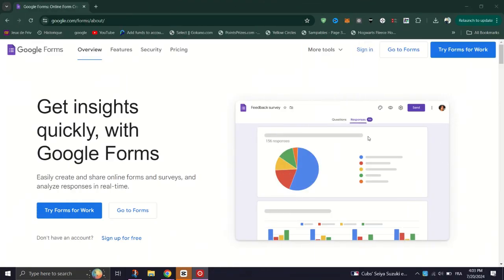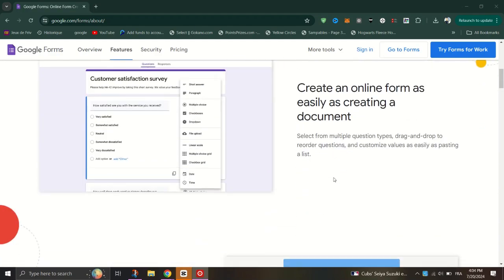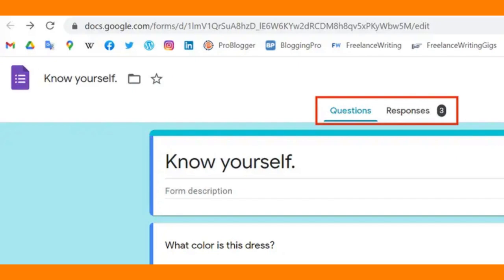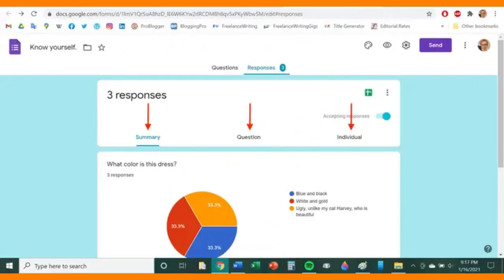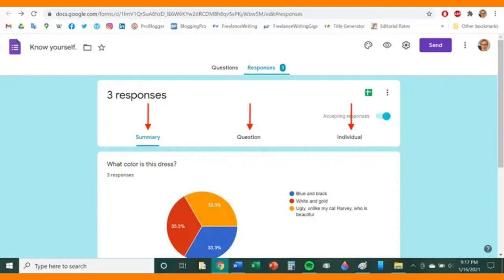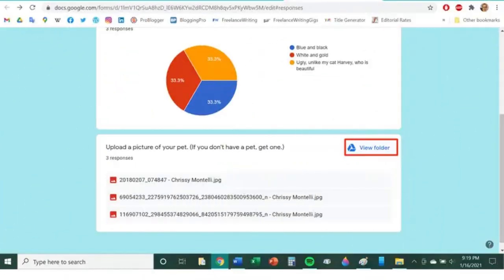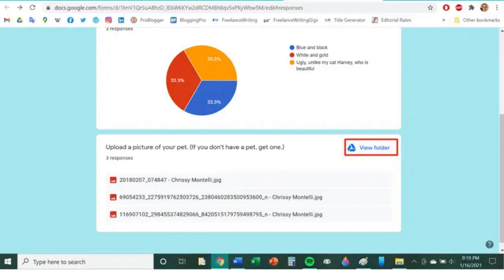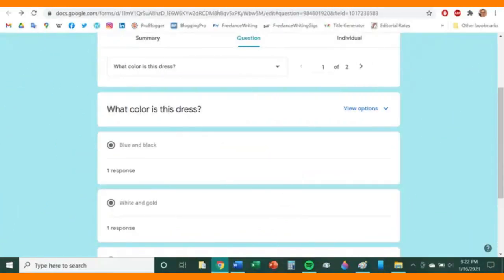How To See All Answers In Google Forms | How to Check Google Form Responses❗(2024) (Tutorial)✅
🎥 In this video I'll show you Uncover the Ultimate Google Forms Hack. The method is very simple and clearly described in the video. 🍳 Follow all of the steps & Google Forms - How To Check Responses on Phone

00:00.Intro
00:05.Uncover the Ultimate Google Forms Hack
01:00.outro